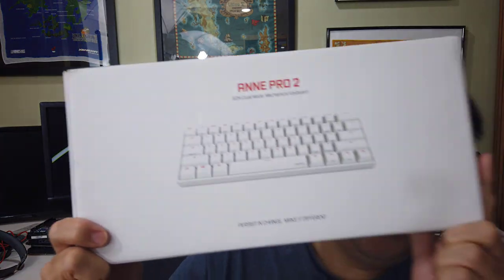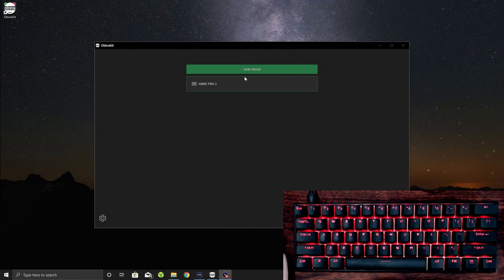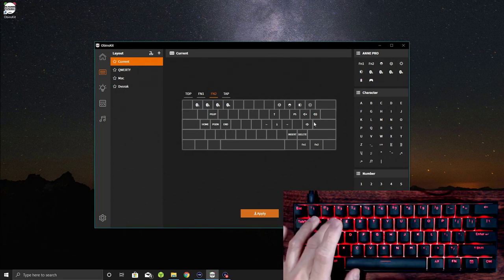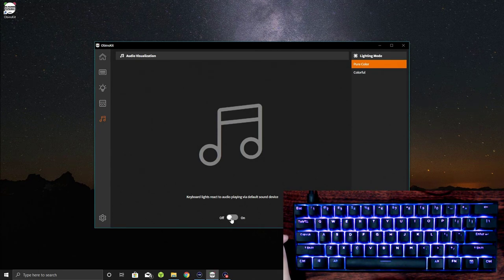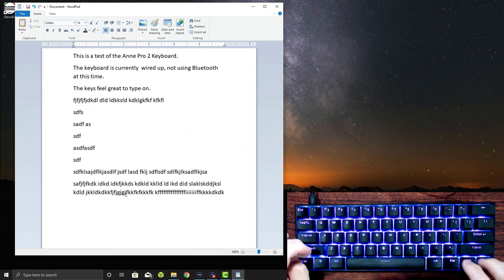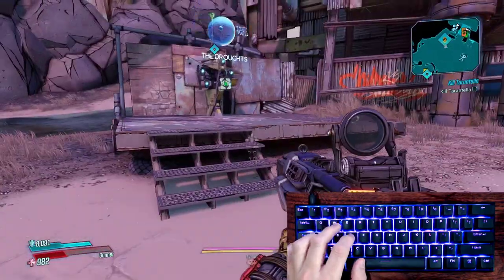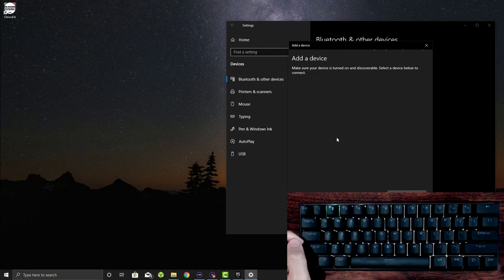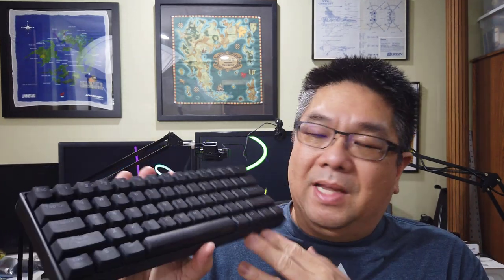Anne Pro 2 60% Mechanical Keyboard w Bluetooth Review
Until I came across this keyboard, I had never heard of 60% keyboards. Personally, I do like Mechanical keyboards, and trying to find the right one can be challenging, especially since they are expensive. Luckily these days, there are plenty of options in various price ranges.
60% keyboards are interesting, since they take the traditional large mechanical keyboard and reduce the size down to a bare minimum. This is my first 60% Mechanical Keyboard, and I must say, this is an impressive little device. It can be completely customized, and to top it all off, it is bluetooth and can be sync'd to 4 devices! The only downside is the ergonomics and the adjustment to missing keys that would normally be on a traditional keyboard. The software is quite good, so I spend some time in the video talking about what you can do with it.

Because the video is long, I break down the sections below so you can skip to them.